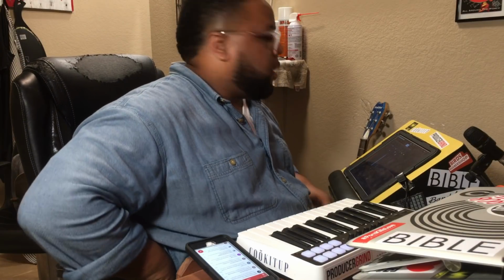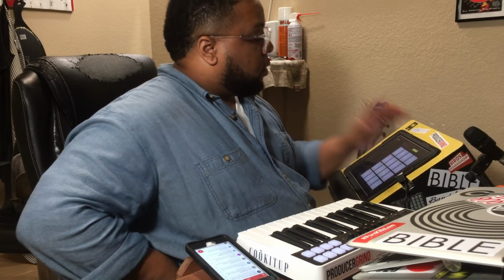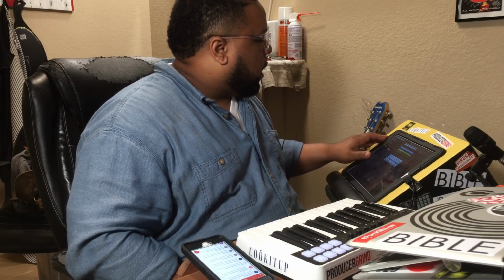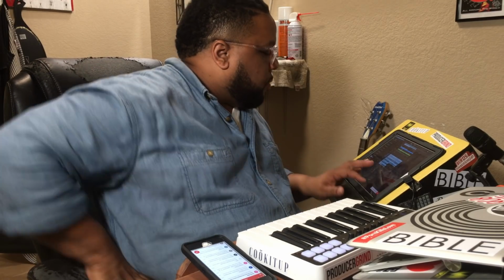[In The Lab] Beat Making With Maschine Masters Sample Pack Saturday 321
Live In The Lab beat making with Maschine Masters Sample Pack Saturday 321. Watch as Marv4MoBeats flips this week's sample pack provided by Billy Blass.

Welcome to Sample Pack Saturdays Beat Making!! Here we supply you with FREE (soul, jazz, rnb, funk, prog rock and more) samples to inspire your beat making process this weekend. This is strictly for our members to practice beat making tips and new packs are made available for download every Saturday Morning!! Not a member yet? Feel free to post beats done with these samples on Instagram and hashtag samplepacksaturday for repost!